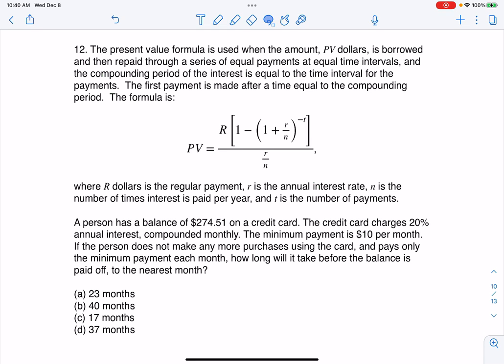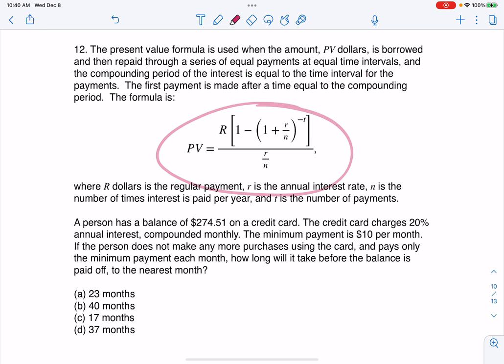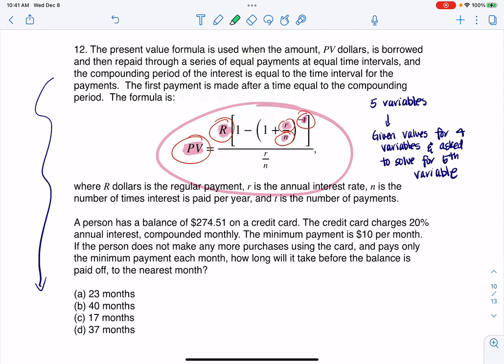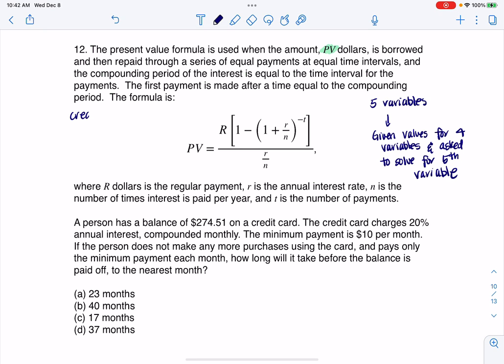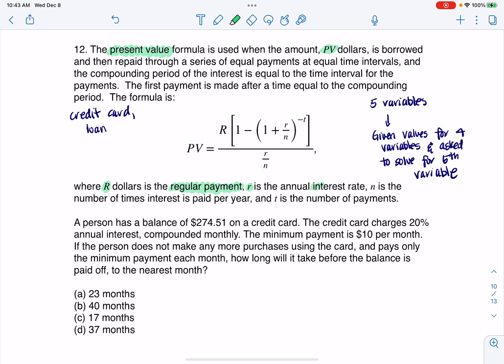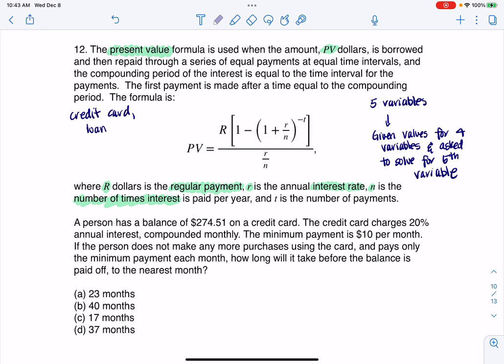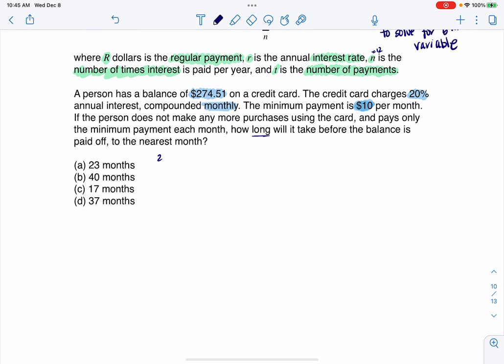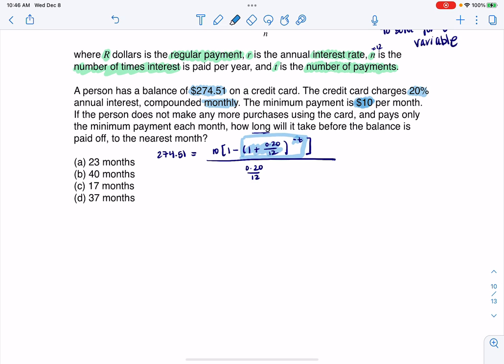Math 31 Sample Final MC12